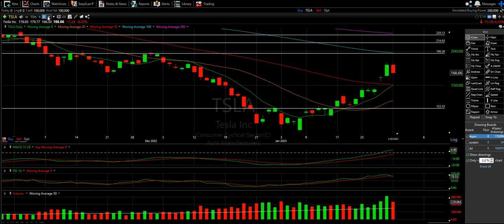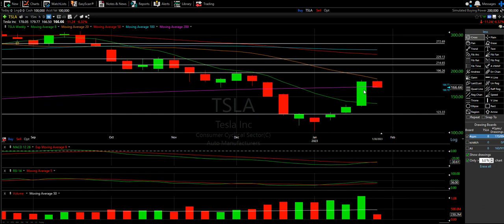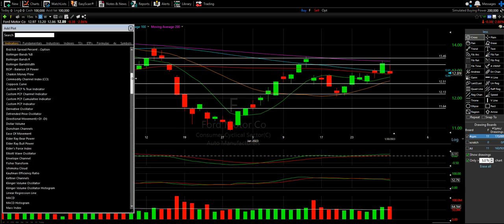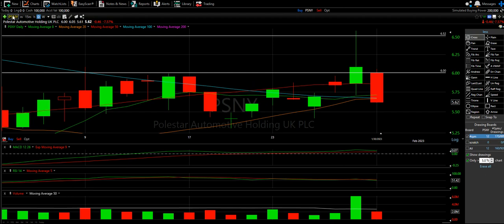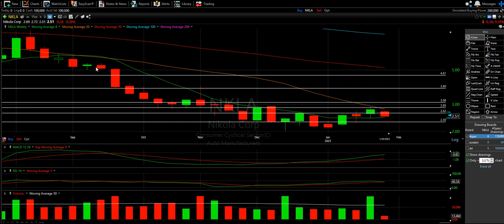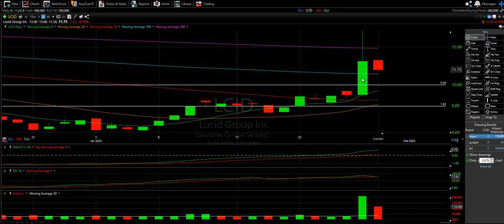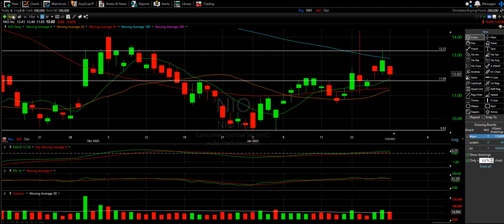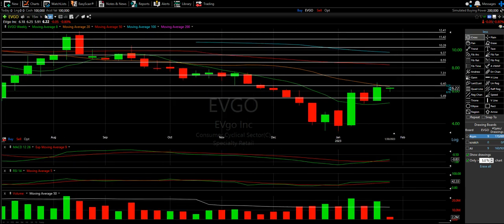EV Technical Analysis TSLA F MULN PSNY NKLA RIVN LCID CHPT NIO LI SOLO LIDR EVGO VLDR GTEC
NASDAQ's inability to confirm the break of the 200 Moving Average really slowed down the monster bull run in most tech stocks. Ideally NASDAQ can use one of the moving averages to bounce up quickly and reattempt the break. Until that happens, expect sluggish to rough trading here and across tech

TSLA - Tesla really played out as expected, but I did think it would keep going a little higher and hit that 100 Moving Average line. If NASDAQ broke the 200MA today that would have been an easier move. It really seems like this is about too cooldown; however, it made a fantastic move as expected and there is some good money to bank. Bearish short term until we see how the NASDAQ bounces

F - Way too many moving averages way too close to each other. Moving Average clusters are just too hard to guess and I would much rather wait on the sidelines and let this play out. Break the 200 Moving Average and this should FLY or lose the 20 Moving Average and this will DROP

MULN - The 100 Moving Average has been the only thing I talk about on this stock and that still is the case!! Nothing good will happen until that line breaks. Lots of attempts but never a break with confirmation and follow through

PSNY - This finally gets 1 day of good volume but it seems like it was too late. The technicals are not looking as good as they did and the rest of the sector, and the NASDAQ as a whole, seems to look sluggish. I'm worried and pretty disappointed in the outcome here

NKLA - I made a failed swing attempt here; real disappointing!! Looked like it wanted to fly to the 100 Moving Average, but ended up trading a lot more horizontal than ideal. Just like NKLA, CHPT and RIVN, it seems the techincals are cooling off here so be careful

LCID - regardless of your opinions, Saudi money rules the economy in so many ways. Any rumors about how they will spend their cash are needle movers. Tomorrow's confirmation will be real important here. Ideally we can break Friday's candle instead of dropping closer or below the 100 Moving Average

NIO and LI - both sitting at big tests on the Daily and Weekly charts.

SOLO, LIDR, EVGO, VLDR - these made great moves pulling themselves out of All Time Lows. Solid profits were made, but it seems most of these are ready to cooldown, given the NASDAQs failure of the 200MA and the sluggishness of the sector